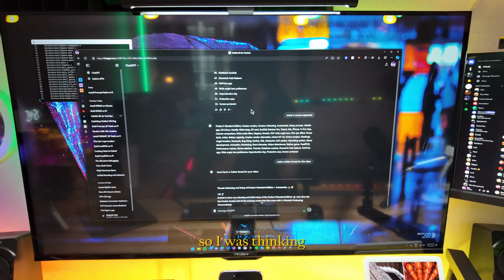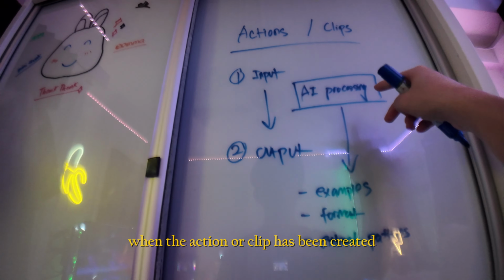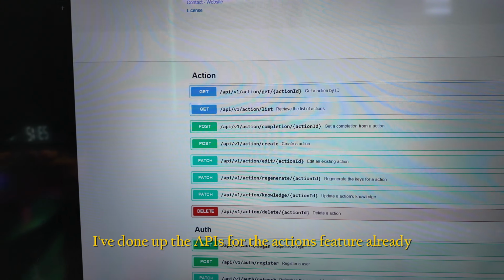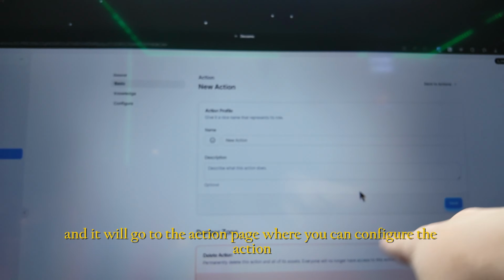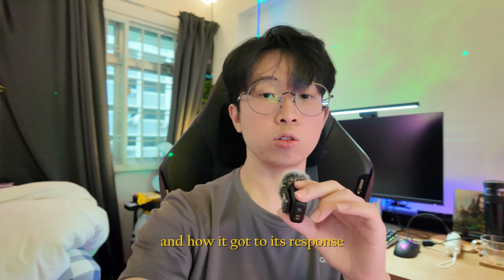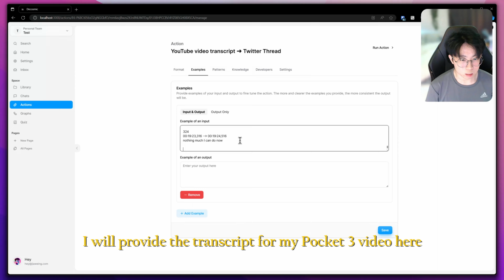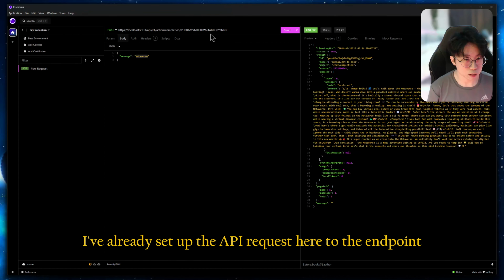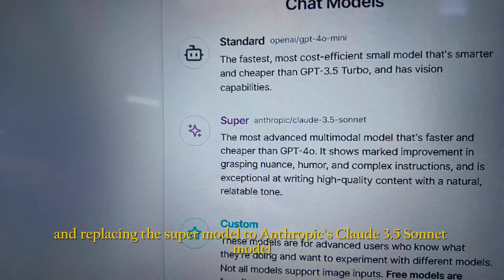I automated ChatGPT (here's how)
Imagine creating a reusable action that can transform any input to a consistent output format seamlessly - every single time. 🔥🏷️

🔍 Timestamps:
0:00 Decosmic #1
0:18 Using ChatGPT
2:00 The Plan
3:58 Niche
9:02 API Development
9:57 Mac Performance on External Display
10:37 Frontend Development
10:44 Improved References
13:30 Feature Walkthrough
17:06 GPT-4o Mini